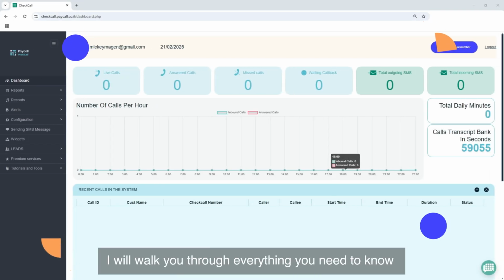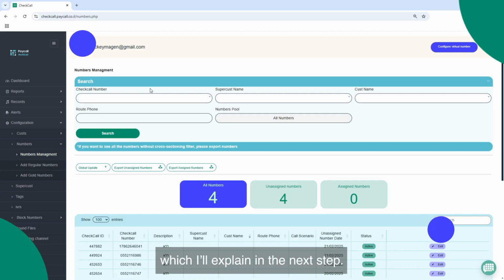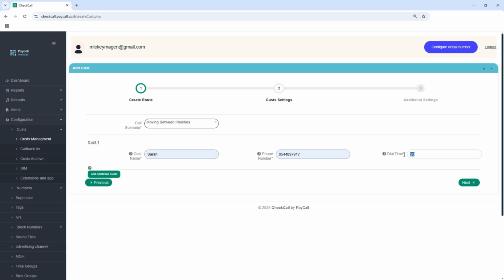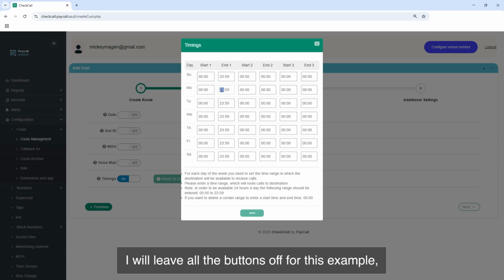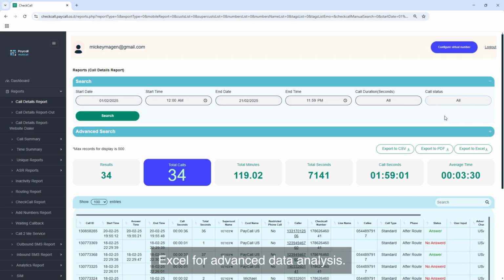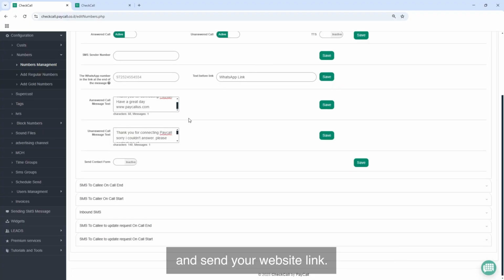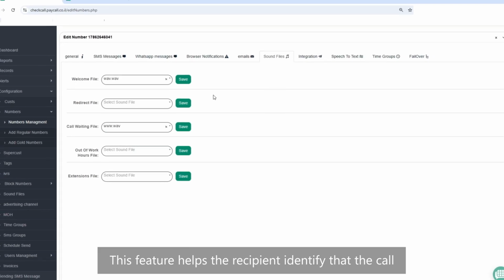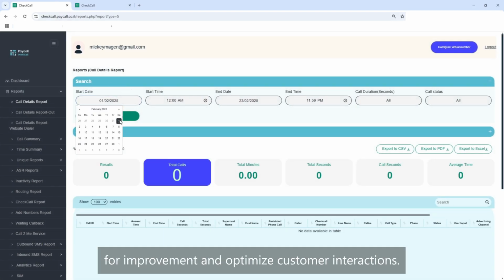Paycall-US Welcome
Welcome to Paycall-US!
If you're looking for a more innovative way to manage and track your business calls, you're in the right place.

Paycall is a cloud-based call tracking platform built for performance-driven teams, marketers, and service providers.
We give you full visibility into every call — where it's coming from, how it’s handled, and what’s driving your results.

With Paycall, you can:
✔️ Track calls by source, campaign, or number
✔️ Record and analyze conversations in real time
✔️ Route calls smartly — across teams or time zones
✔️ And view all your insights in one easy-to-use dashboard

📞 Paycall-US — because every call matters.